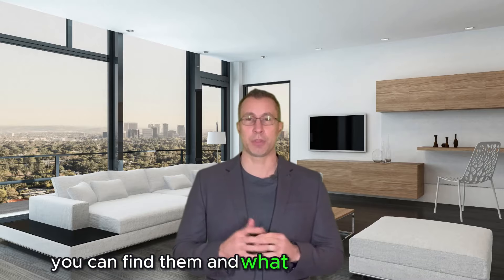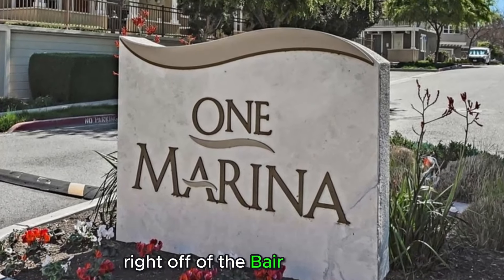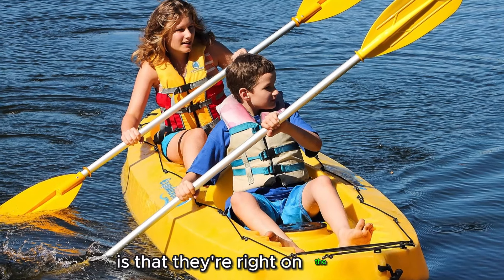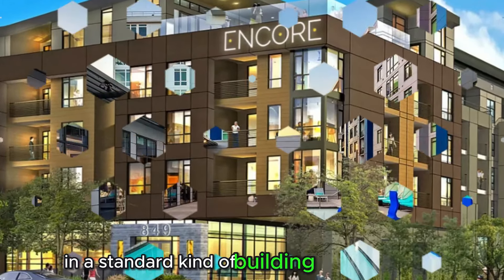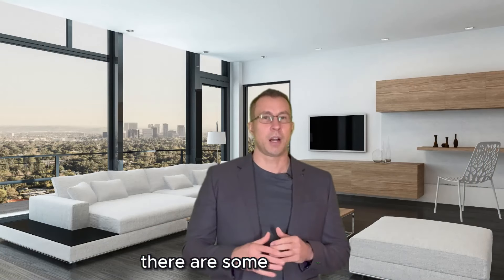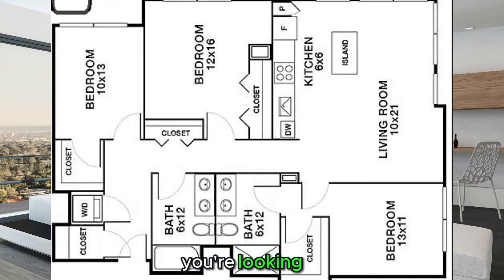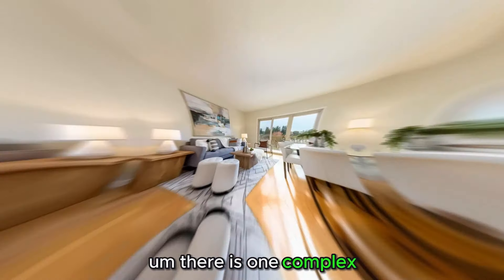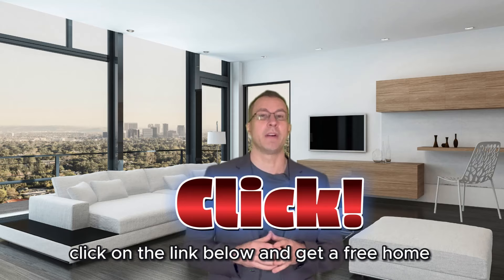Condo Hunt in Redwood City Real Estate CA? Avoid Overpaying with This Guide!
Looking to make a savvy condo purchase in Redwood City CA without breaking the bank? 🏡💰 You've hit the jackpot with our ultimate guide! Join Graeham Watts, your trusted real estate guru, as we navigate the bubbling condo market of Redwood City. Uncover hidden gems like the waterfront delights of One Marina, the urban chic of downtown, and the sweet spots nestled around El Camino and Woodside. 🌆🌊

Whether you're an eager investor eyeing long-term growth or a first-time buyer dreaming of Bay Area living, this video is your golden ticket to investment opportunities in Redwood's dynamic real estate market. 🌟 Get the lowdown on price points, HOA fees, and the scoop on where to find those covetable three-bedroom sanctuaries. 🛏️

Don't let market complexities make you miss the boat! I'll dish out real estate metaphors smoother than a kayak gliding through the Bay, making home valuation and property investment as clear as the Redwood City skyline. 🛶✨

Ready to turn the key on your future? 🗝️🔔 Your next move in Redwood City awaits – check out the links for all available properties or snag a free home evaluation. Let's unlock the door to your real estate success together! 🌲🔑

CHAPTERS:
0:00 - Redwood City Condo Guide Intro
0:24 - 1 Marina Condos Overview
0:58 - Downtown Redwood Living Spaces
1:30 - Alameda De Las Pulgas Residences
1:54 - El Camino Real Condominiums
2:16 - Farm Hill Blvd Housing Tour
2:28 - Redwood City Condo Conclusion

🏡 Browse Bay Area Properties: Click the link below to explore properties available in the Bay Area. Discover your next investment or dream home with ease.

🏠 Free Home Evaluation Considering selling your home? Click here for a free home evaluation and discover the value of your property

Don't Miss Out: 👍 Like this video if you found it informative.

Let's engage in a productive discussion about landlord and tenant rights in California.